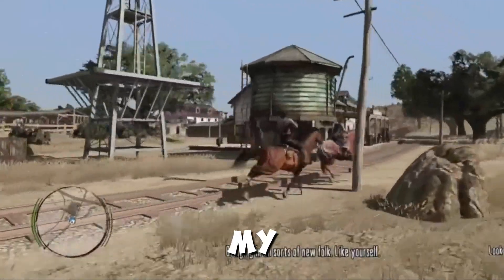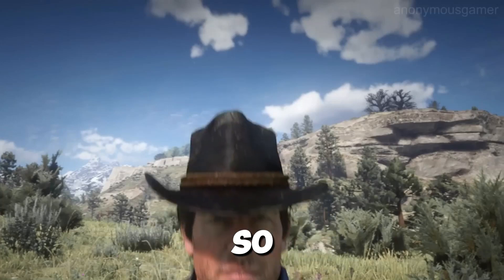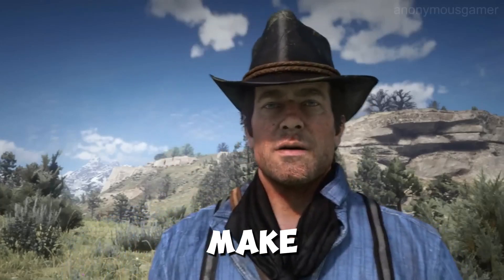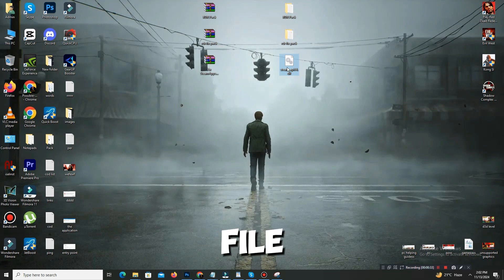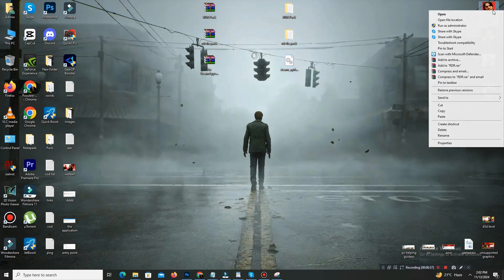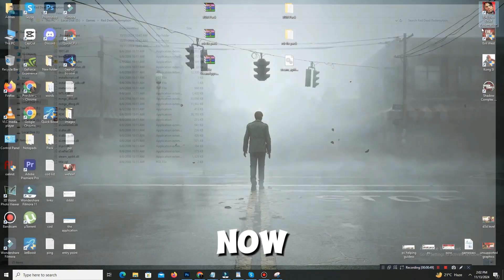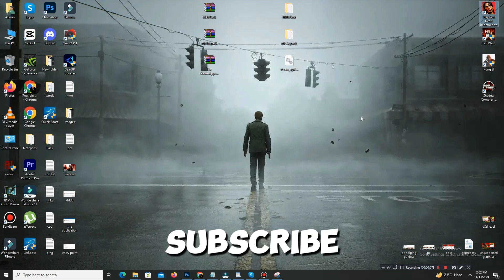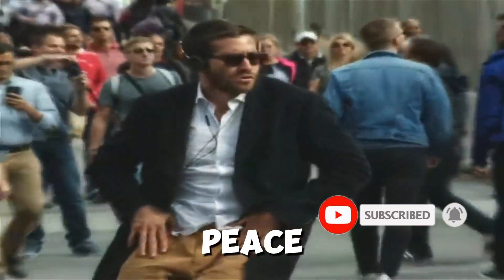How to FIX Rdr 1 Entry Point Not Found Error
About:

"Encountering the frustrating 'Entry Not Found' error while trying to launch Red Dead Redemption 1 on PC? In this video, I'll walk you through the steps to resolve the 'Entry Point Not Found' issue, so you can get back to enjoying RDR 1 without any interruptions. This guide covers quick and effective fixes to bypass the error on both Windows 10 and Windows 11.